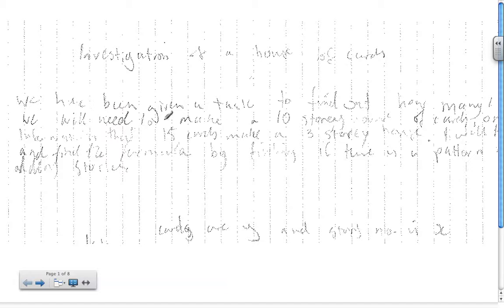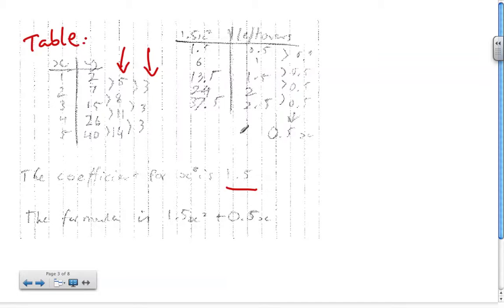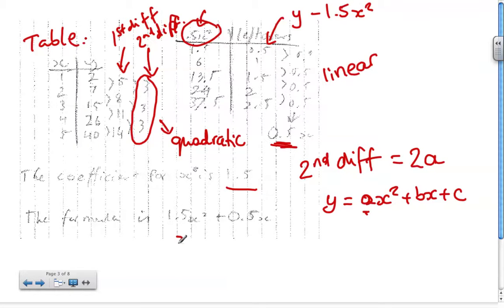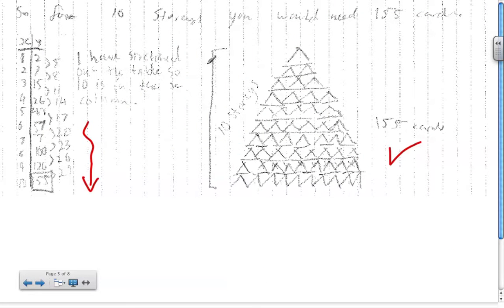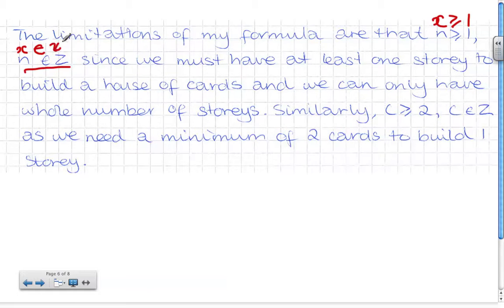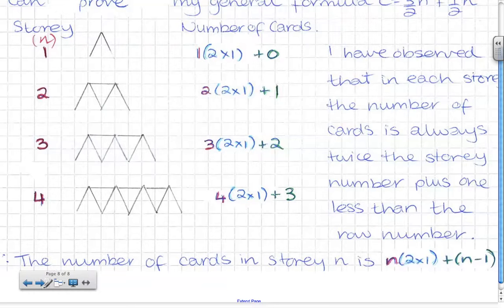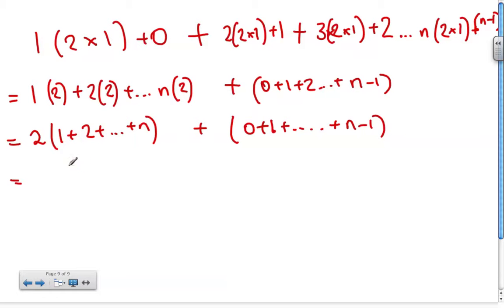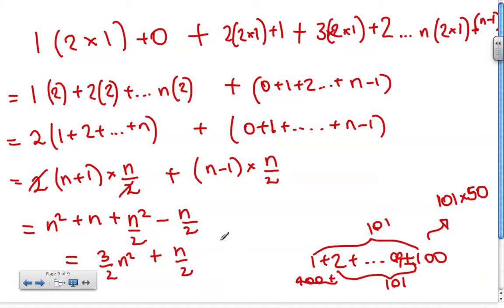House of Cards Formative Feedback